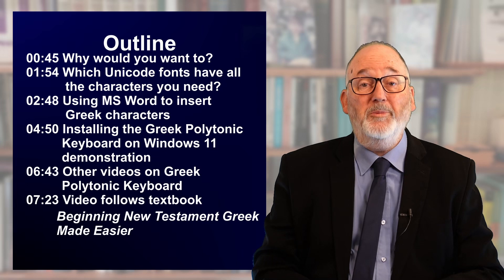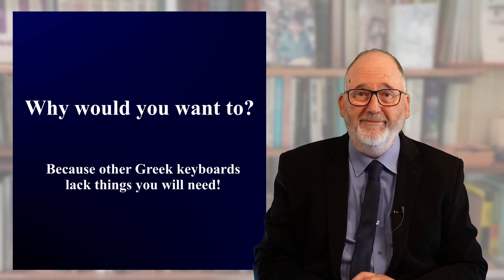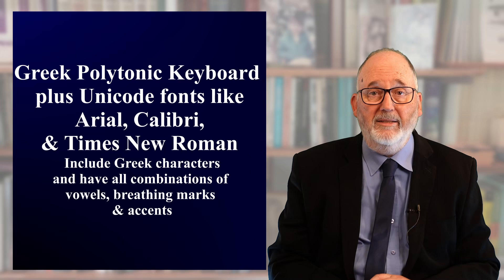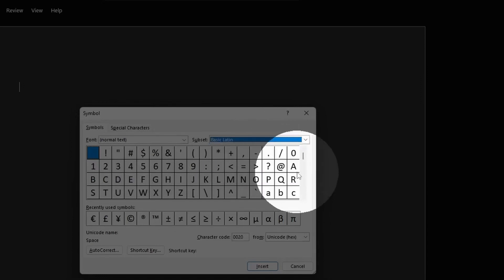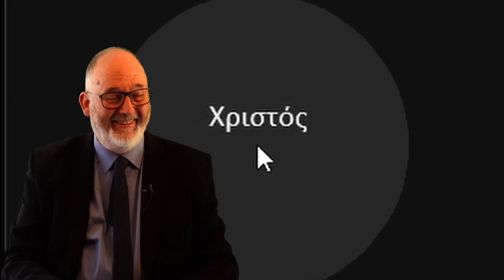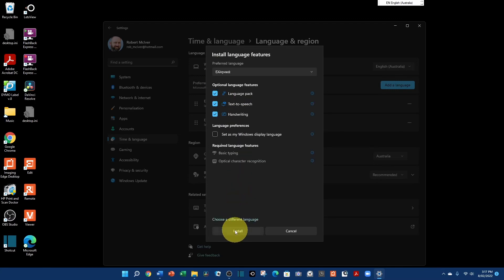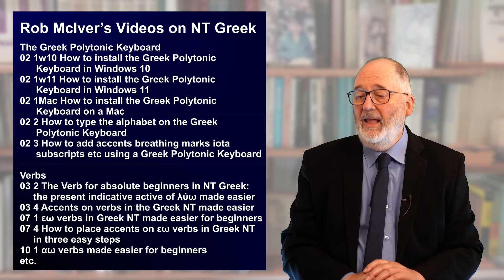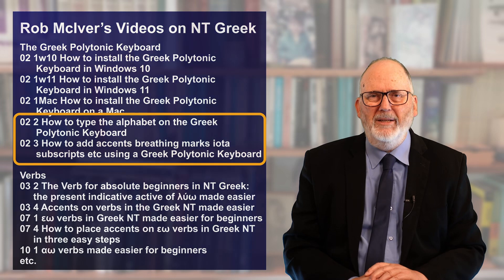02 1w11 How to install the Greek Polytonic Keyboard in Windows 11 Ver2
In this video you will see how to install a Greek Polytonic Keyboard in Windows 11.  It also explains why you would want to (because you want to type NT or Classical Greek on a computer), and also demonstrates an alternative method of typing NT or Classical Greek using Microsoft Word.
This video is part of a series of three videos on the Greek Polytonic Keyboard:
02-1 How to Install the Greek Polytonic Keyboard in Windows 11
02 2 How to type the alphabet on the Greek Polytonic Keyboard
02 3 How to add accents breathing marks iota subscripts etc using a Greek Polytonic Keyboard ver2
03 2 The Verb for absolute beginners in NT Greek: the present indicative active of λύω made easier
Etc.
The three videos on the Greek Polytonic keyboard follow Chapter 2 of the book by Robert K. McIver, Beginning New Testament Greek Made Easier.  Latest edition: 8th edition, currently available in paperback and as a Kindle eBook (search 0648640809 for paperback or B0CRBZ22M5 for eBook on amazon.com, amazon.com.au, etc.).

Outline
0:00 Introduction
0:45 Why would you want to install the Keyboard?
1:54 Using MS Word to insert Greek characters and accents
4:50 Installing the Greek Polytonic Keyboard on Windows 11 demonstration
6:43 Other videos on Greek Polytonic Keyboard
7:23 Video follows textbook Beginning New Testament Greek Made Easier

Rob (Professor Robert K. McIver if we are being formal) has been teaching NT Greek to on-campus students at Avondale University, NSW, Australia, since 1989, and also to distance students since 2001.  In addition to his articles that have appeared in academic journals, his book publications include:
Beginning New Testament Greek Made Easier, eighth ed.  Martinsville, NSW: Barnard Publishing, 2024.
Intermediate New Testament Greek Made Easier, second edition.  Martinsville, NSW: Barnard Publishing, 2022 (3rd edition will appear in mid 2024).
Verbatim and Gist Parallels Between the Gospels: Coded Greek Synopsis and Selected Statistics. 2nd edition. Cooranbong, NSW: Avondale Academic Press, 2019.
Memory, Jesus and the Synoptic Gospels.  Atlanta, GA: Society of Biblical Literature, 2011; Leiden: Brill, 2012.
Mainstream or Marginal?: The Matthean Community in Early Christianity. Friedensauer Schriftenreihe A12.  Frankfurt am Main: Lang, 2012.
1 and 2 Peter. Nampa, ID: Pacific Press, 2016.
Tithing Practices Among Seventh-day Adventists: A Study of Tithe Demographics and Motives in Australia, Brazil, England, Kenya and the United States. Cooranbong, NSW; Silver Spring MD: Avondale Academic Press/General Conference Office of Archives, Statistics and Research, 2016.
Beyond the Da Vinci Code.  Nampa, ID: Pacific Press, 2006.
Ezekiel: Through Crises to Glory.  Boise, ID: Pacific Press, 1997.